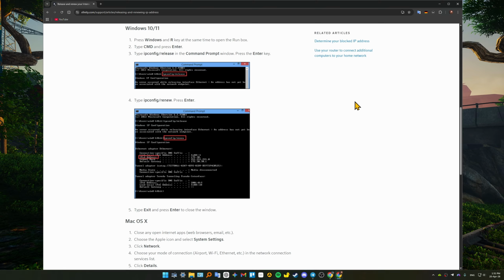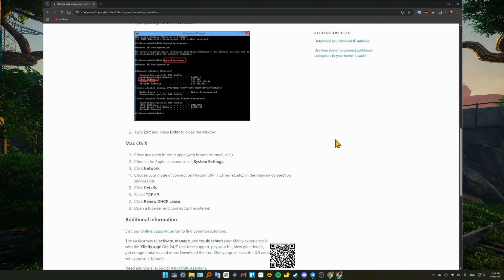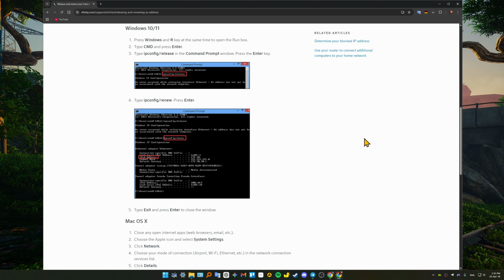How To Change IP Address On Xfinity Router (Best Method)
Learn how to change the IP address on your Xfinity router with this comprehensive, easy-to-follow guide! Managing your network settings is crucial for maintaining online privacy, bypassing geo-restrictions, or troubleshooting connection issues. In this video, we walk you through the best method to update your Xfinity IP address quickly and efficiently.

We cover the entire process, including accessing your Xfinity gateway settings, understanding the difference between local and public IP addresses, and the specific steps required to force an IP change on your hardware. Whether you are looking to enhance your cybersecurity or simply want to refresh your home network configuration, this tutorial provides all the technical steps needed to get the job done right. We ensure that even beginners can follow along without any technical hurdles. Using these official Xfinity configuration tips will help you maintain a stable and secure internet connection for all your devices.